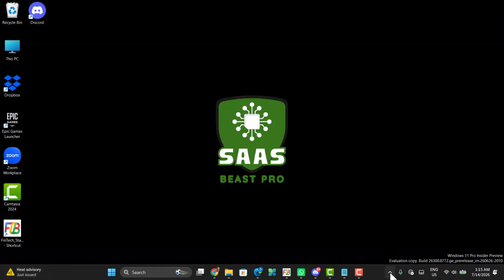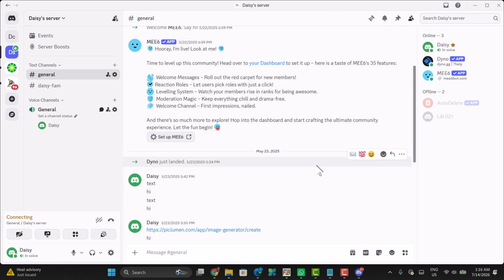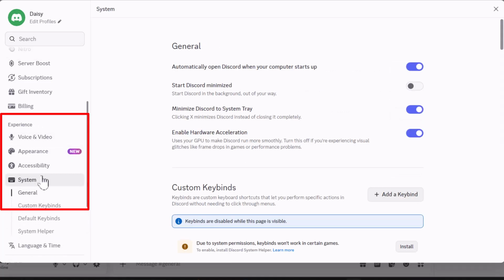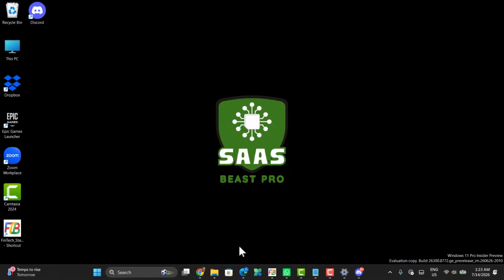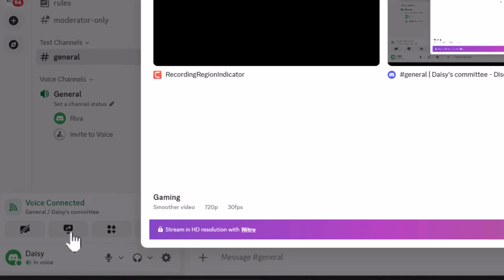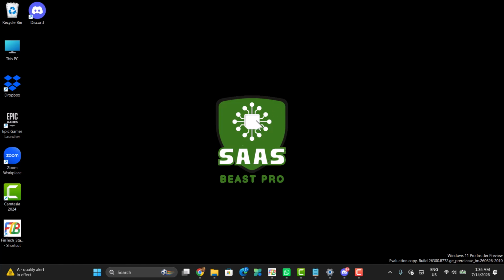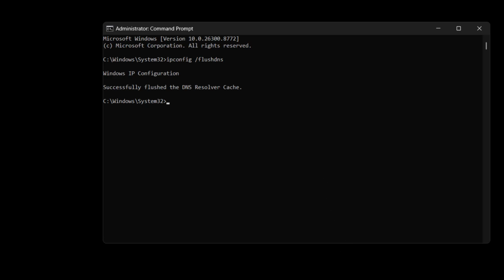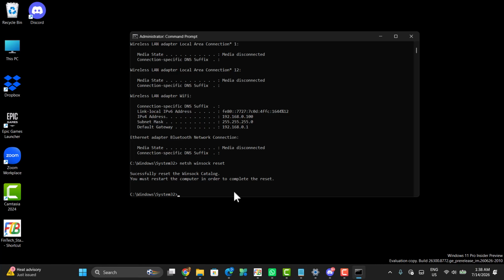Fix Your Laggy Discord Stream With These Settings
Lagging or screen freezing while streaming on Discord is a very common problem. It ruins the fun of gaming. I have faced this problem myself and I know how annoying it is. Today I will show you how to fix your PC settings without any extra cost. The commands at the end of the video work great to reduce your internet lag.

The network commands used in the video are below:
1. ipconfig /flushdns
2. ipconfig /registerdns
3. ipconfig /release
4. ipconfig /renew
5. netsh winsock reset

The main parts of the video are below:
0:00 - Start of video
0:21 - Running Discord as admin
1:26 - Changing graphics settings
2:04 - Turning off hardware acceleration
2:45 - Cleaning background apps
3:33 - Fixing browser settings
4:05 - Best stream quality settings
5:06 - How to reset the router
5:46 - Fixing the network with command prompt
7:55 - Final words

Did these changes work on your PC? Is the lag less than before or are there still problems? Tell me about your experience in the comments. I will try to read everyone's comments.